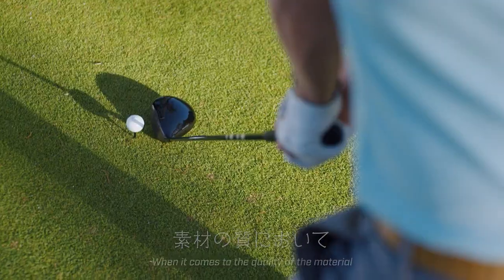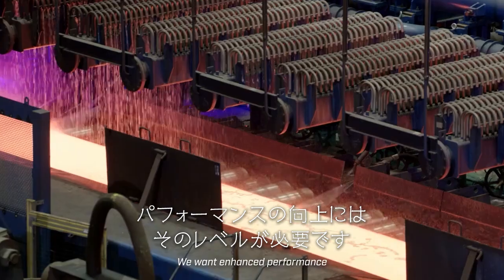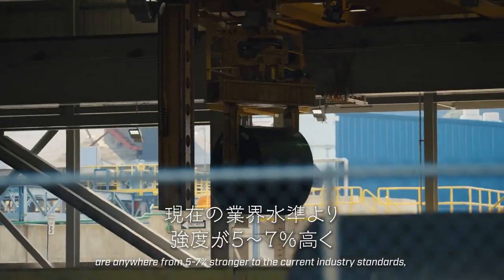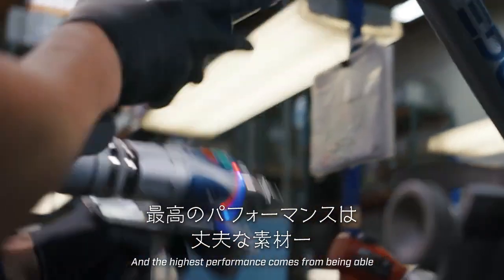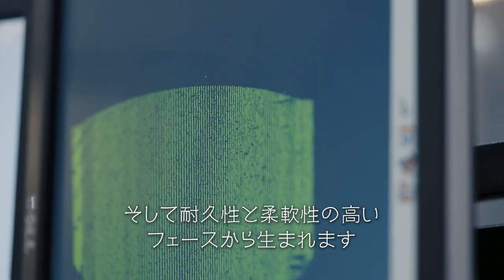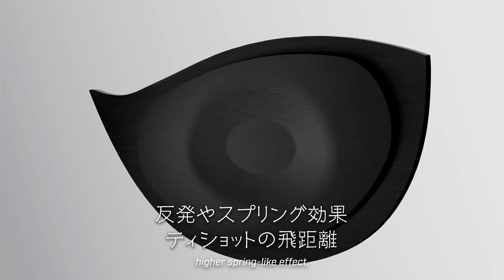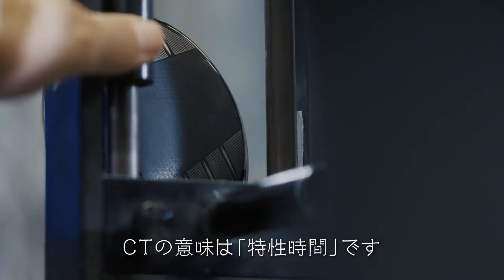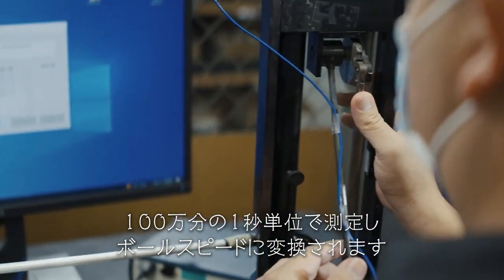Titleist TSR Drivers | Longer Off The Face